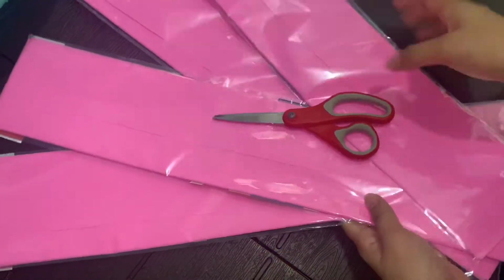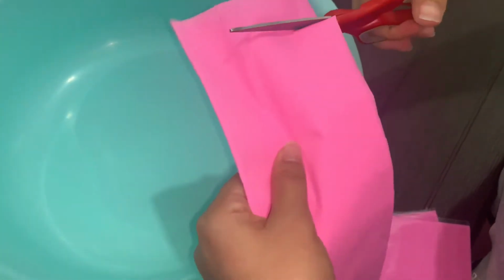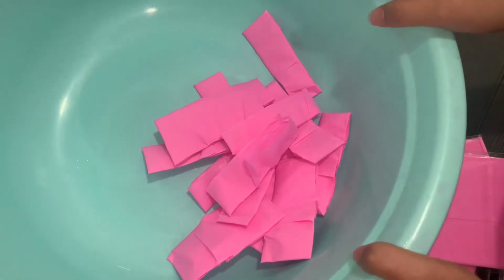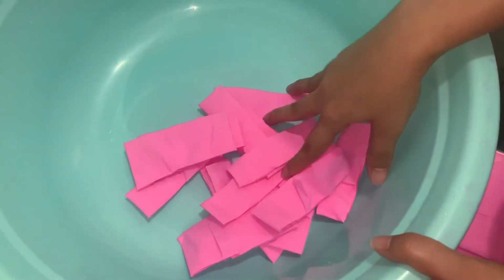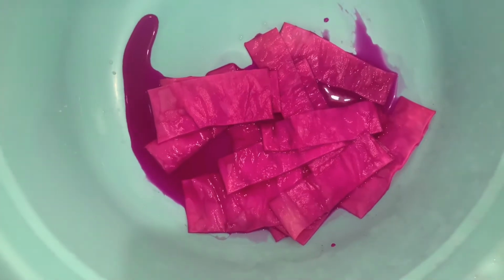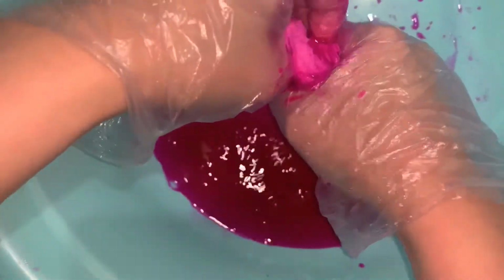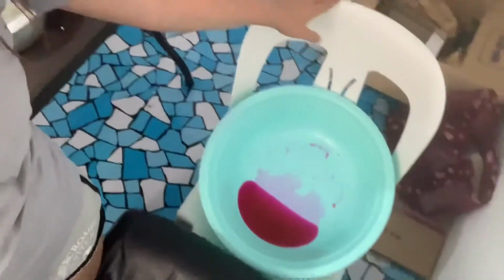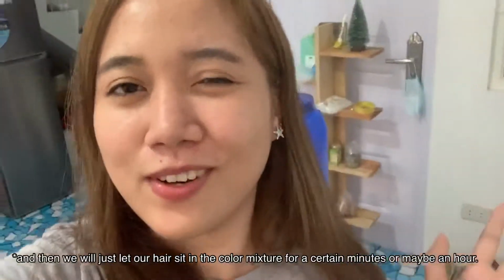Crepe Paper Hair Dye | DIY | Pink Hair Color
Hi loves,

When boredom strikes!!! Yes, dyed my own hair for as low as P15.

It's super easy and non-chemical.

Love,
Klare